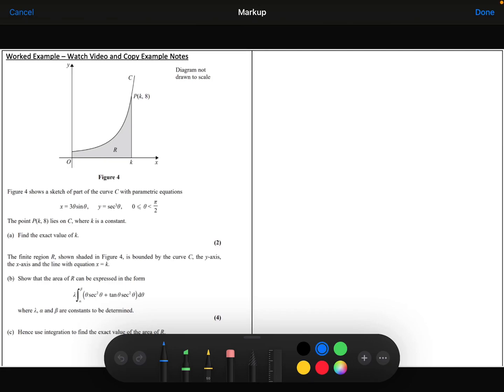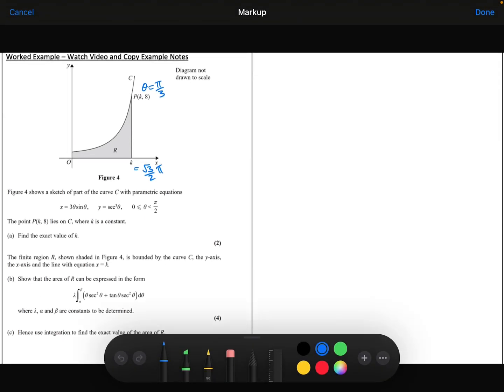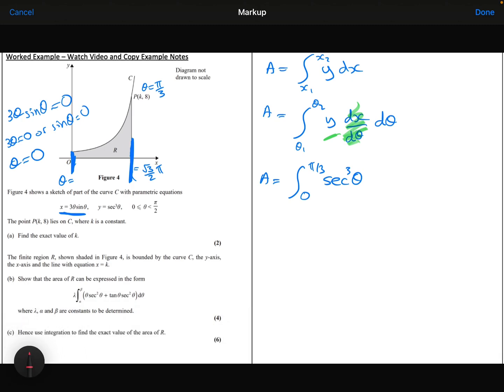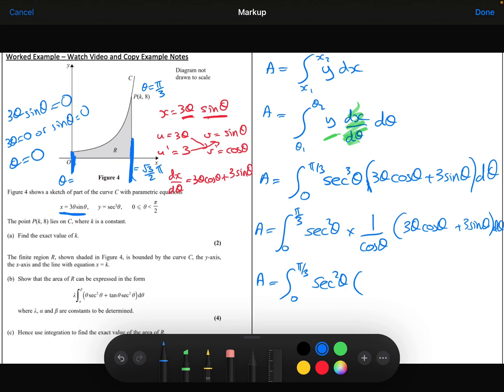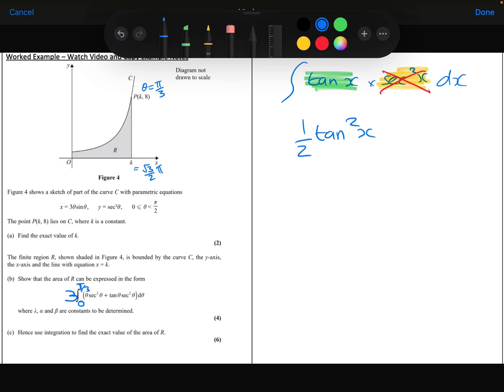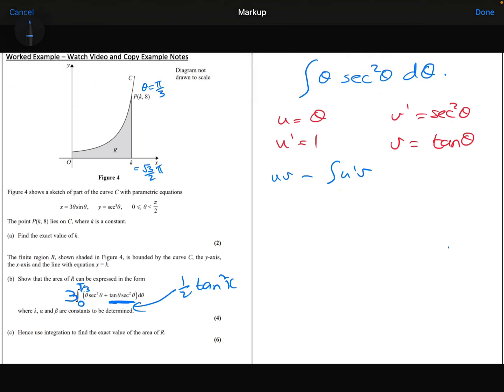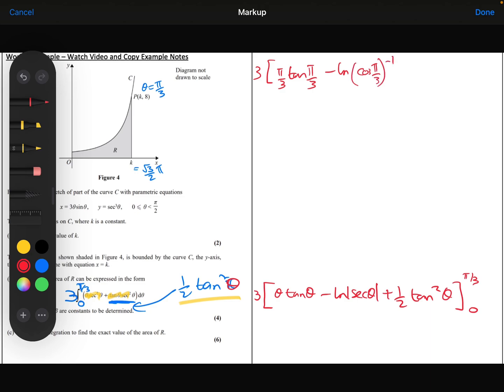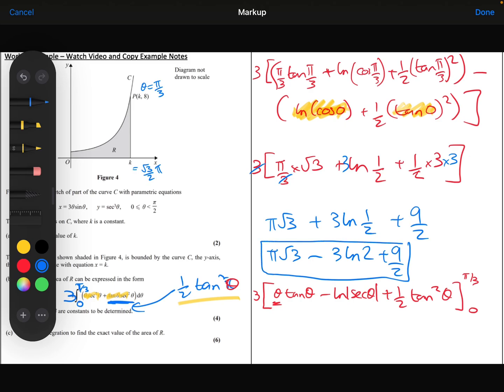Day 35 - Area under parametric curve